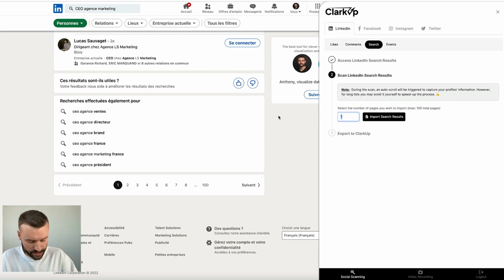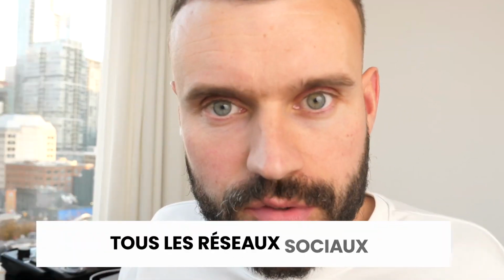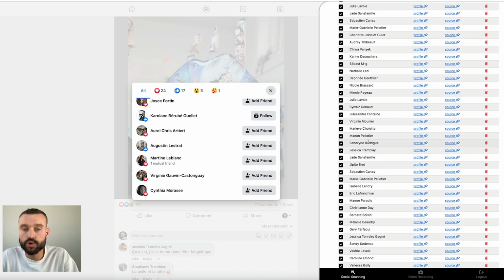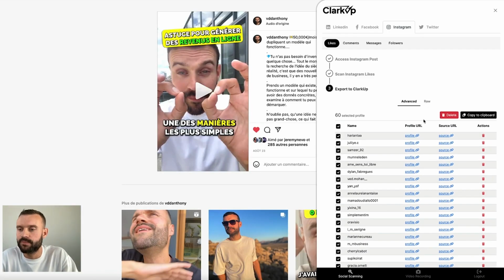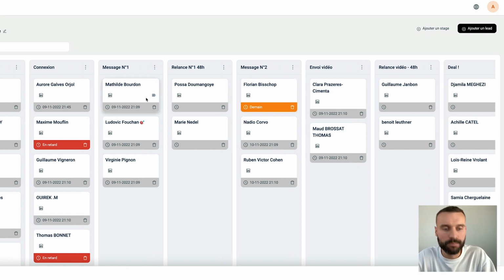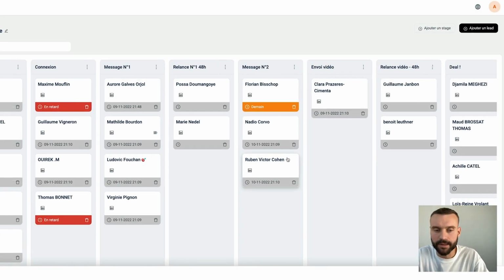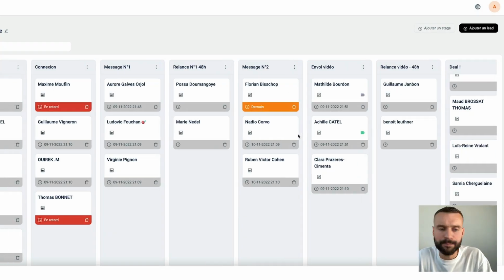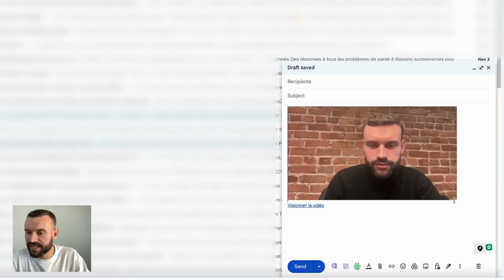ClarkUp: The Ultimate Sales Prospecting & Social Selling Tool - Demonstration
In this in-depth demonstration, we are excited to introduce you to ClarkUp - your ultimate tool for sales prospecting and social selling.

We walk you through the complete range of ClarkUp's features, showing you exactly how to use them to maximize your sales potential. We also provide real-world examples of the tool in action, giving you a clear understanding of how ClarkUp can elevate your sales strategy.